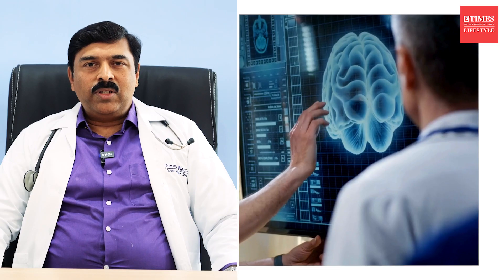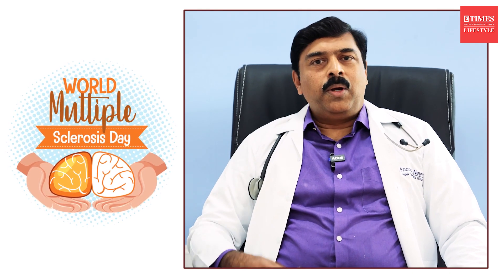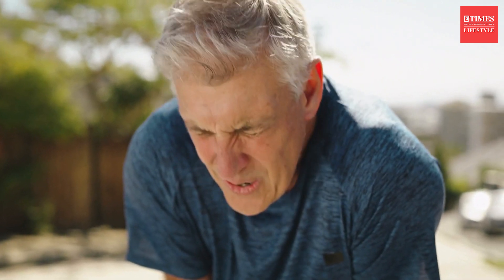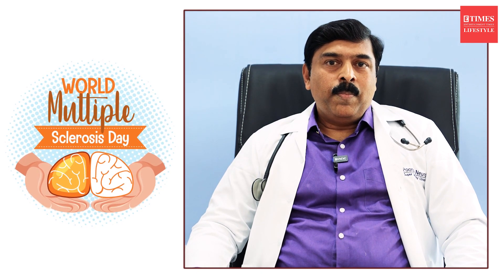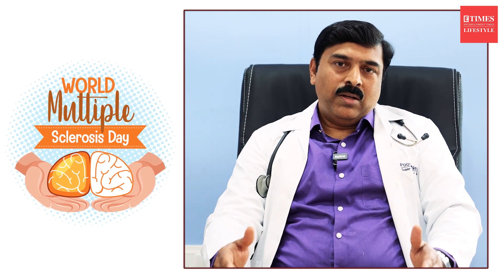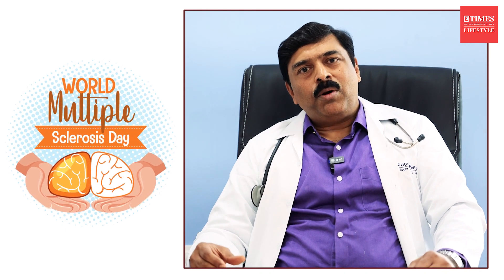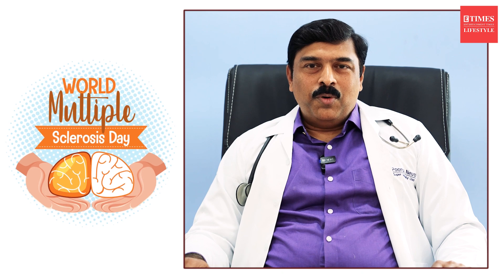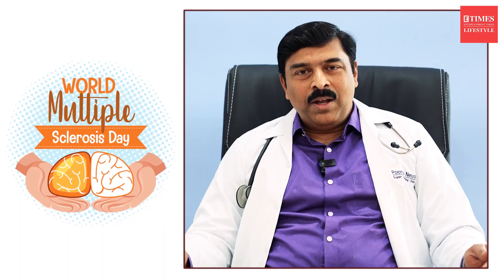World MS Day 2024: India's Fight Against Multiple Sclerosis | Symptoms, Treatments & Hope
On World MS Day 2014, let's shine a light on Multiple Sclerosis in India!  This informative video explores the current situation in India regarding MS, including:

Symptoms to watch for: Learn about the early signs and symptoms of Multiple Sclerosis.

Treatment options available in India: Discover the treatment landscape for MS patients in India.

Hope and support: We'll discuss resources and support groups available for those living with MS in India.